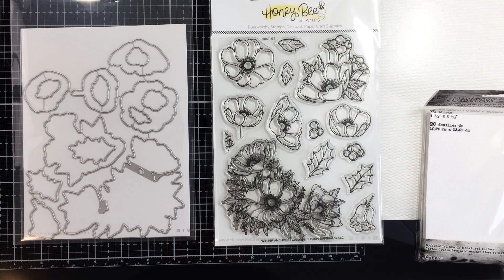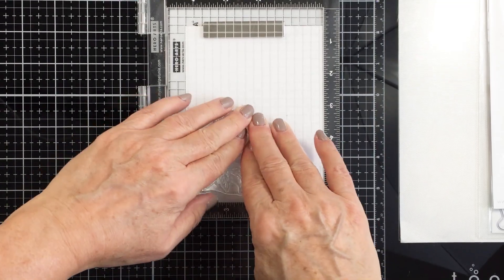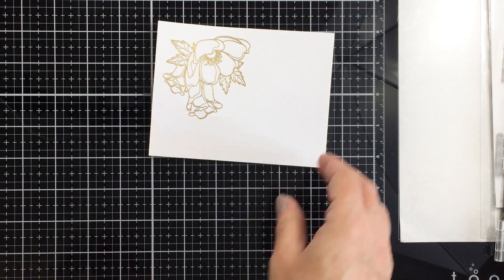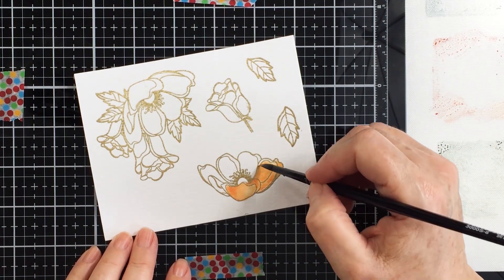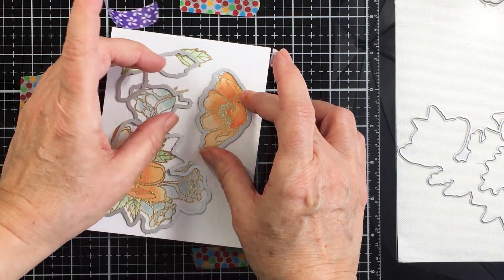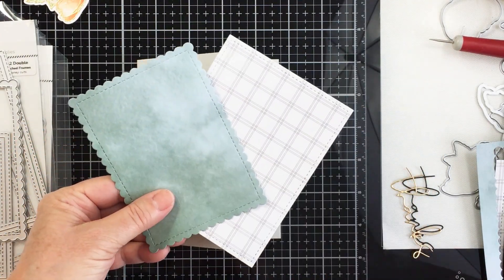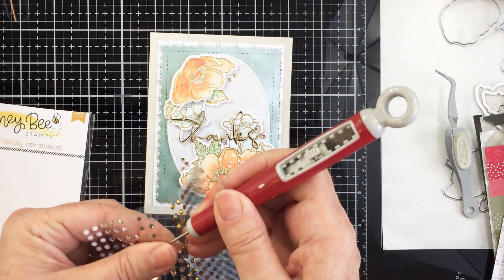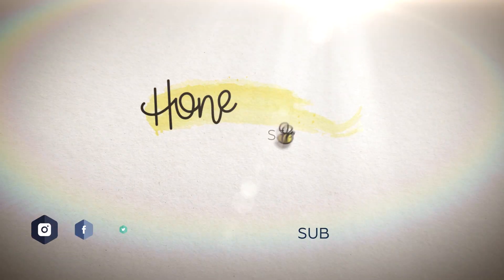Winter Anemone With the New Distress Colors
--SUPPLIES--

Craft Perfect Mint Blush Paper Pad [Honey Bee Stamps]
A2 Scallop Card Frames [Honey Bee Stamps]
Watercolor Paper [Honey Bee Stamps]
Watercolor Brushes [Honey Bee Stamps]
*Farm Fresh Holiday Gems [Honey Bee Stamps]